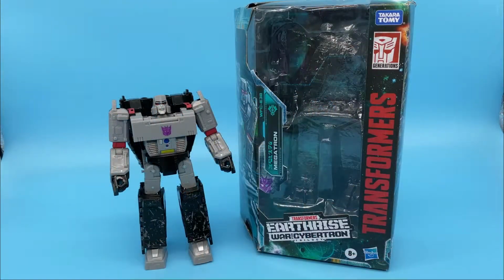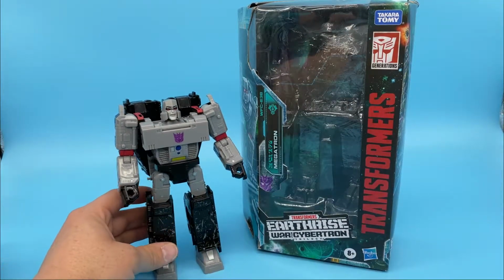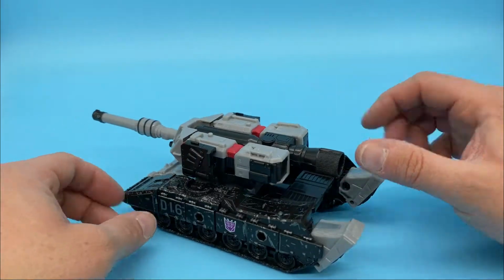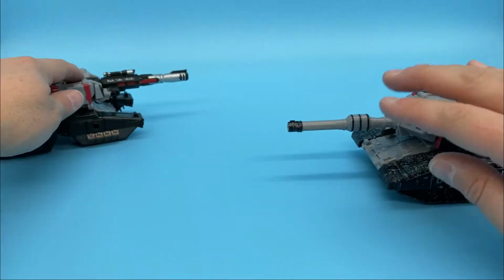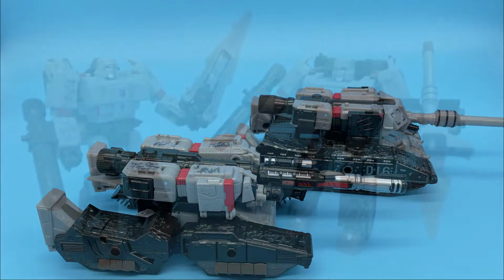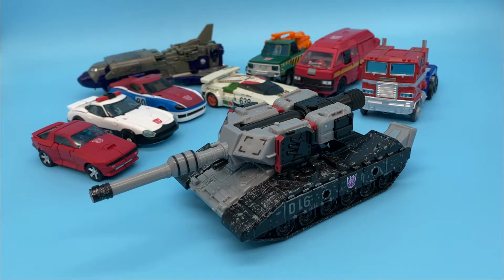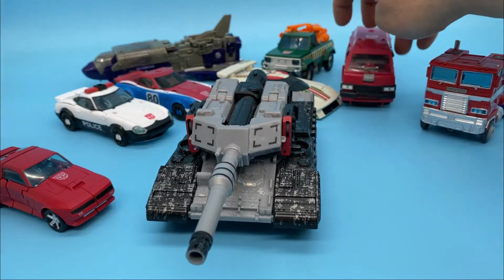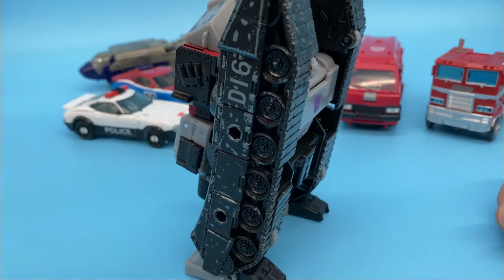Pegwarmer Reviews - Transformers Earthrise Megatron: Unboxing, Review, and Comparison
Pegwarmer Reviews - Unboxing, Review, and Comparison of Transformers Earthrise Megatron and a comparison to his Masterpiece and Siege counterparts. Megatron is a Voyager class Transformer released in the Earthrise line in 2020. All Transformers in the Earthrise line bear a striking resemblance to their G1 versions. However due to laws enacted since the show first aired, Megatron is no longer a Walther P38 pistol in his alt mode. Instead, he is a non-descript tank or indeterminate year/make/model. G1 Megatron was voiced by Frank Welker.